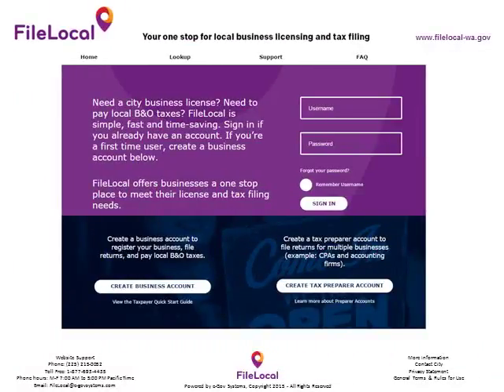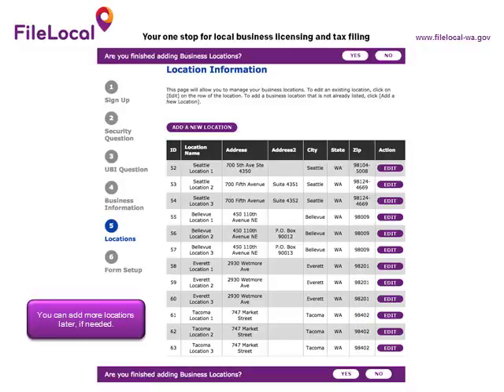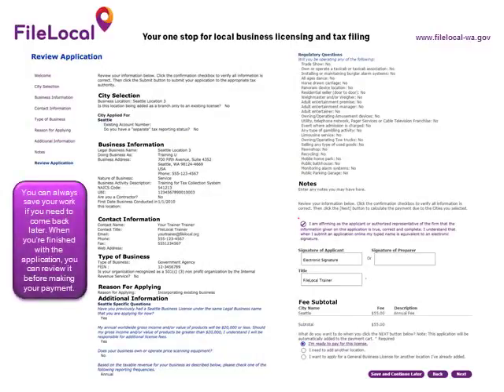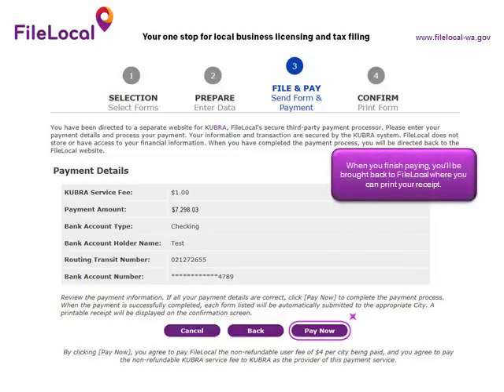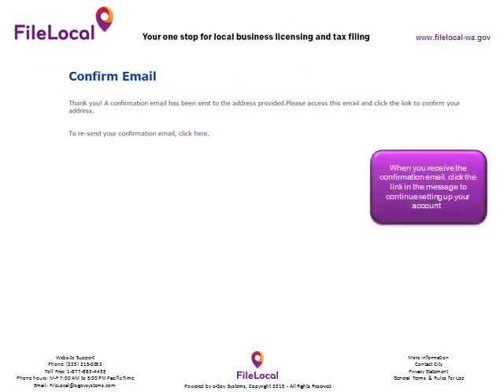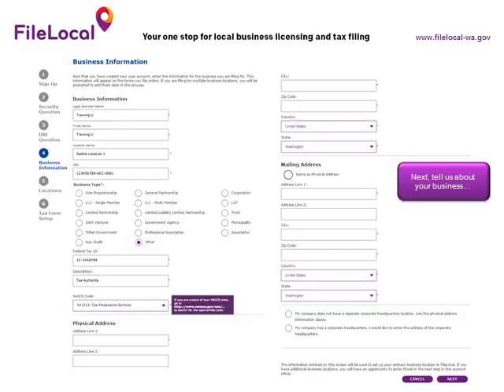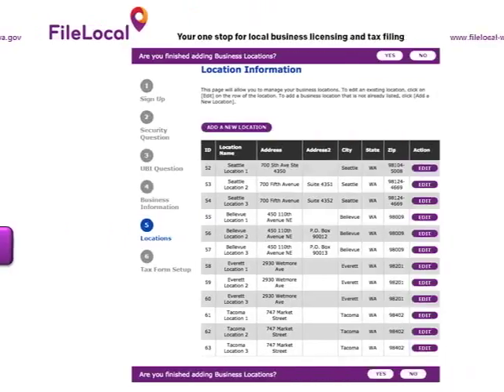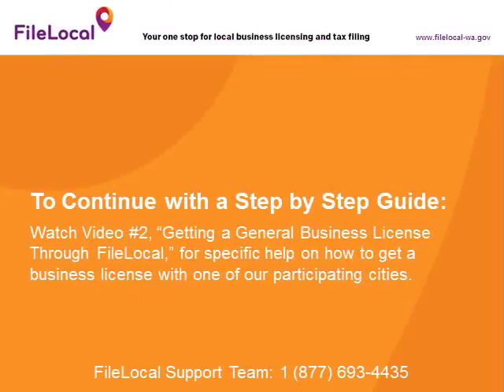FileLocal Basics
Description